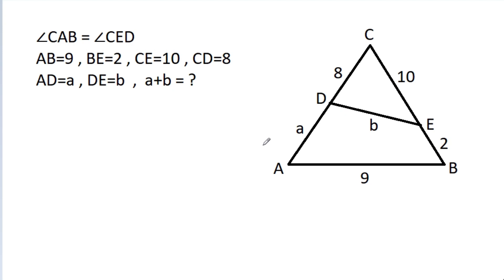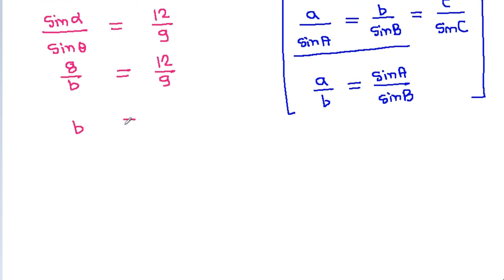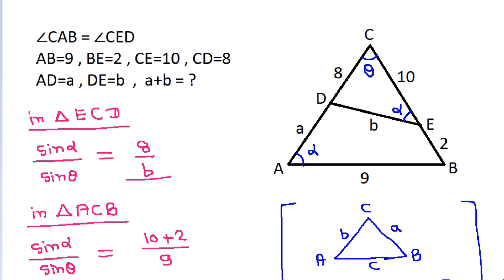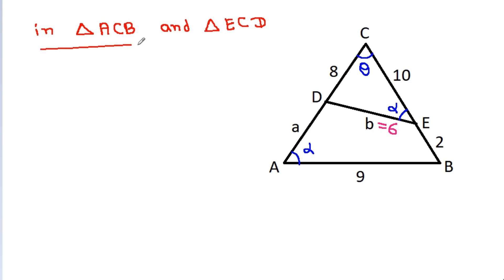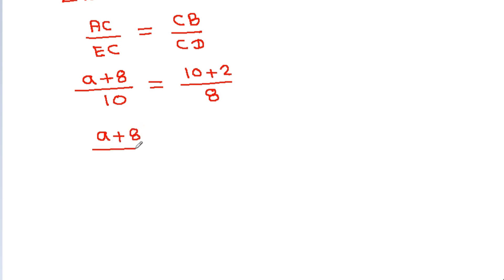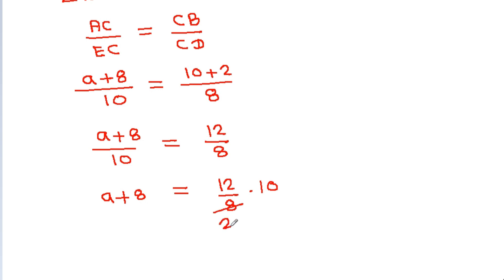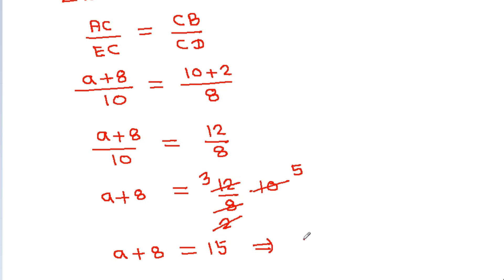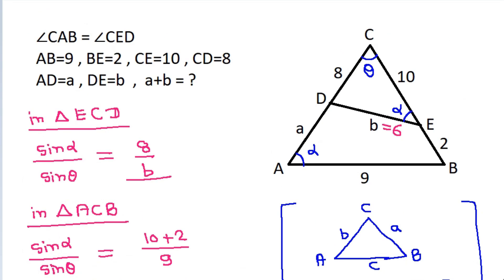A Nice Geometry Question | Mathematics